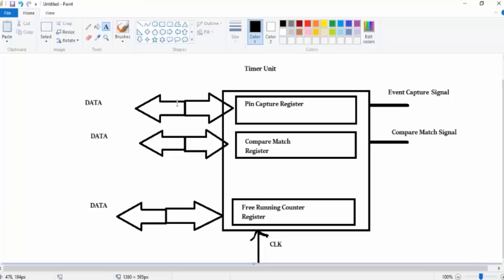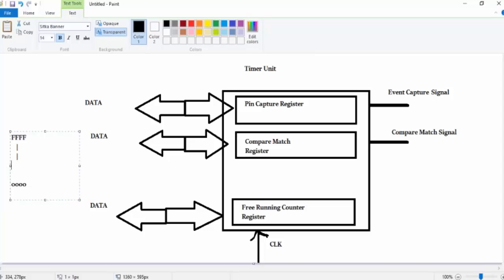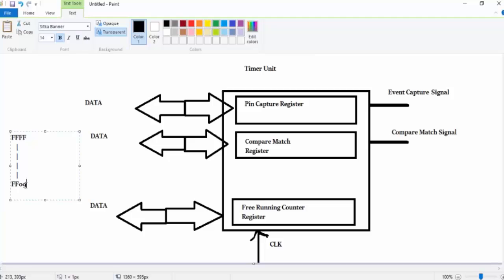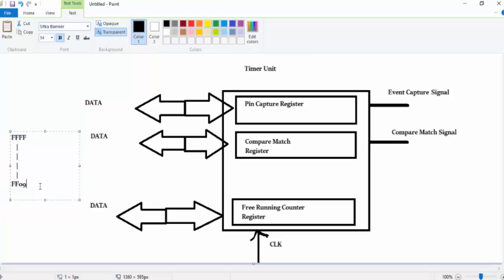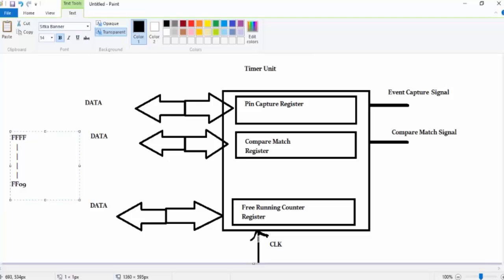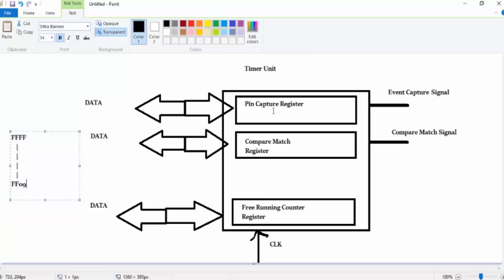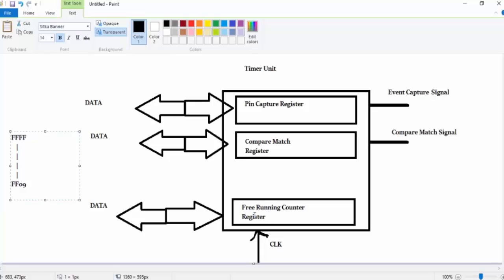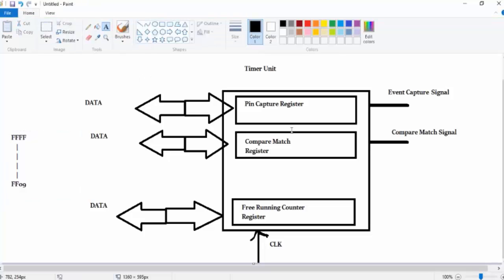ARM7 Microcontroller Timer Unit Training Video | Multisoft Virtual Academy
ARM7 Timer Unit Video tutorial explaining concepts and application of the function in ARM7 architecture. Multisoft Virtual Academy video tutorials provide proactive learning on how you can understand the full concept of ARM7 microcontroller.

The premier online instructor-led training provider offers comprehensive training to ARM7 students and professionals in a customized and self-paced environment. Flexible and fully interactive training in wide range of IT and non-IT courses.